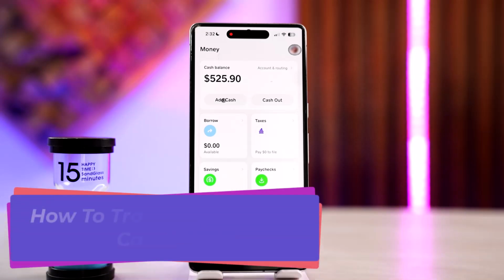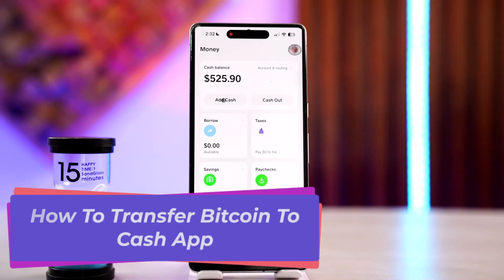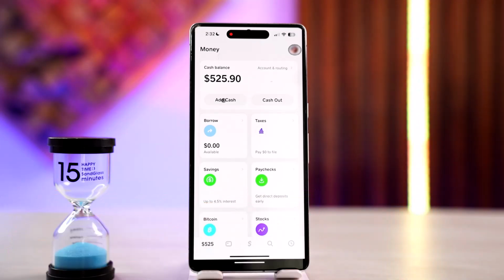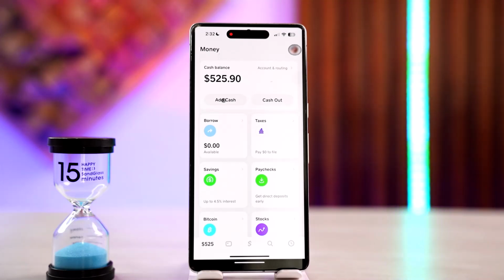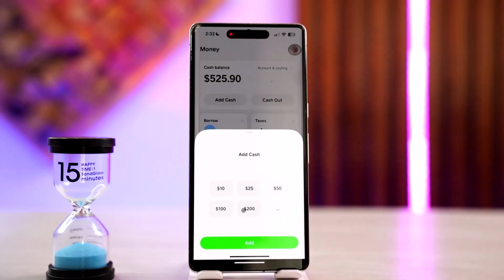How to Transfer Bitcoin To Cash App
Transferring Bitcoin *to* Cash App allows you to receive BTC from another wallet or crypto exchange directly into your Cash App Bitcoin wallet. This feature is available only to users who have verified their identity within the app and enabled Bitcoin deposits. In this tutorial, you’ll learn how to locate your BTC address in Cash App and use it to transfer Bitcoin securely from an external source.

First, make sure your Cash App is up to date and that you've completed the identity verification process. This involves submitting your full name, date of birth, and Social Security number (SSN), along with a government-issued ID in some cases. Once verified, you can receive Bitcoin using your personal BTC wallet address.

To get started, open the Cash App and tap the *Money* tab (bank icon) or the *Bitcoin* icon located at the bottom of the screen. Then tap on *Bitcoin* and select *View Bitcoin Wallet Address* or *Deposit Bitcoin.* You’ll be shown your unique Bitcoin wallet address along with a QR code.

Now, open the external wallet or exchange from which you’re sending Bitcoin (such as Coinbase, Binance, or a hardware wallet). Enter your Cash App BTC address as the recipient, choose the amount, and confirm the transfer. Make sure the transfer is being made using the Bitcoin network (*not Ethereum or any other chain*), as Cash App only accepts native BTC deposits.

It may take a few minutes to a few hours for the transaction to be confirmed on the blockchain. Once it's complete, the Bitcoin will appear in your Cash App balance under the Bitcoin section, where you can hold, sell, or withdraw it as needed.

Timestamps:
0:00 Introduction
0:21 Verifying Cash App for Bitcoin Use
0:26 Accessing Bitcoin Wallet Address
0:42 Copying Address or Scanning QR Code
0:47 Sending BTC from External Wallet
1:01 Waiting for Network Confirmation
1:07 Conclusion